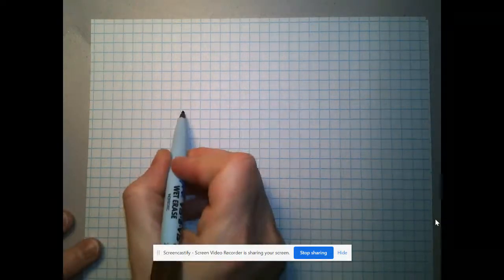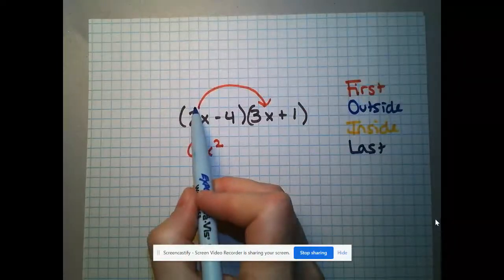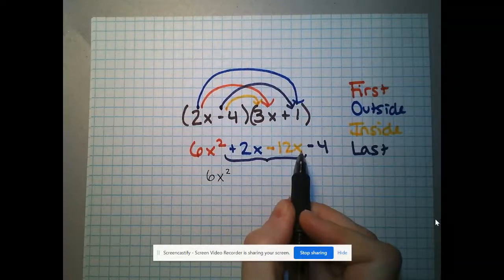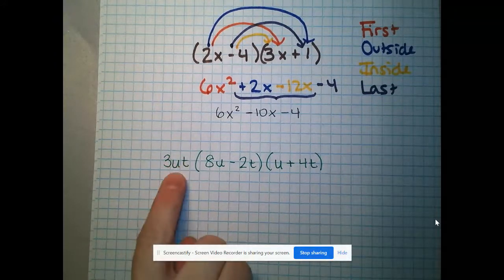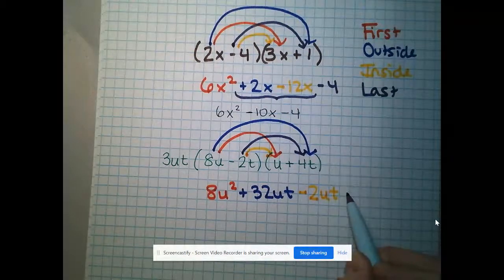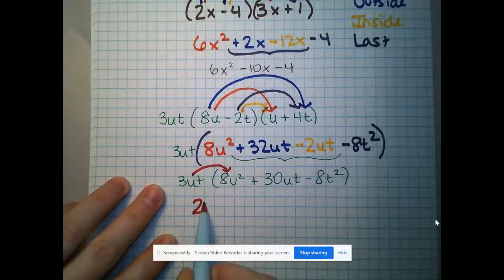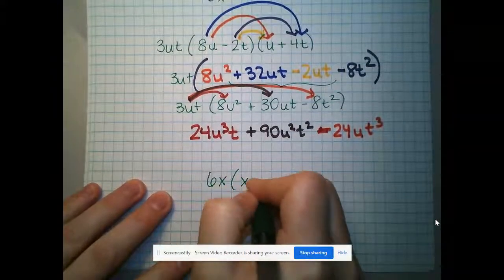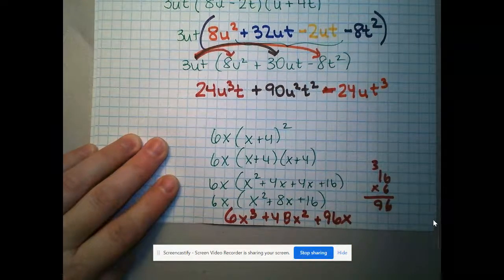Help for the Chapter 3 Lab - AG1H